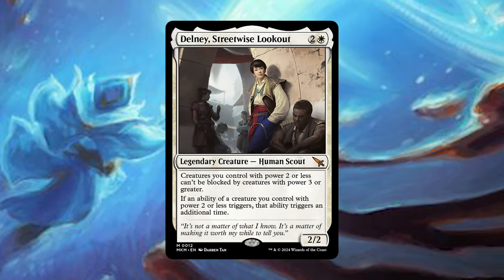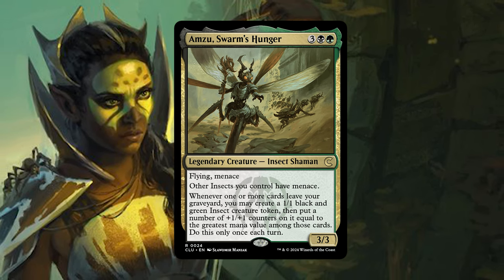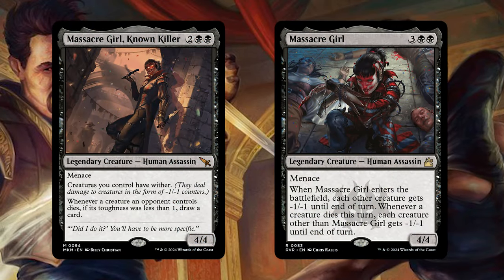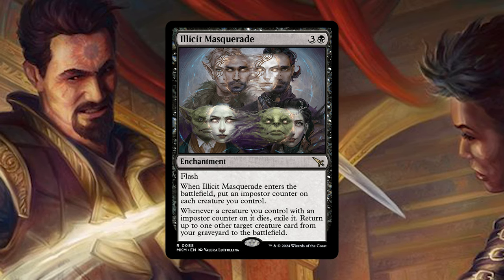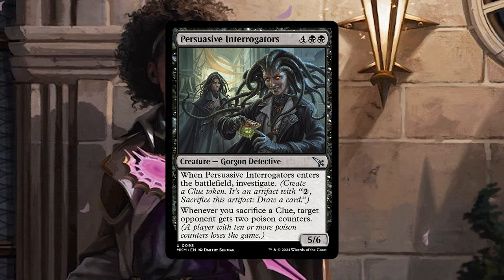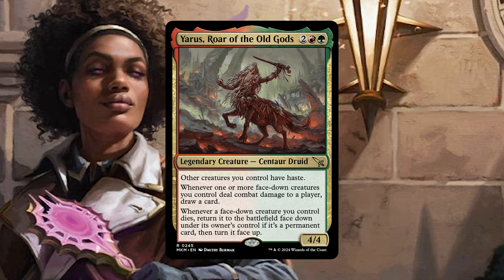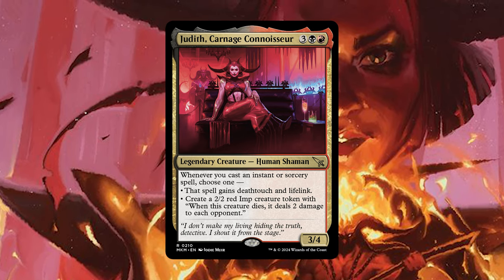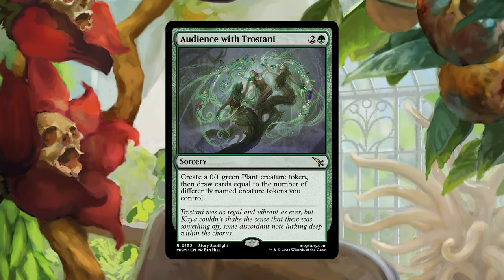10 unique commander concepts from Karlov Manor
For every set I look at the 10 most unique new commander concepts or the fun concepts that have become more solid. These do not have to be new commanders, but they can also be spells that significantly improve the deck.

00:00 - 00:20 Intro
00:20 - 01:06 Delney Streetwise Lookout
01:06 - 01:59 Amzu Swarm's Hunger
01:59 - 02:45 Coveted Falcon
02:45 - 03:44 Massacre Girl, Known Killer
03:44 - 04:36 Illicit Masquerade
04:36 - 05:31 Persuasive Interrogators
05:31 - 06:44 Yarus, Roar of the Old Gods
06:44 - 07:38 Lost in the Maze
07:38 - 08:20 Judith, Carnage Connoisseur
08:20 - 09:27 Audience with Trostani